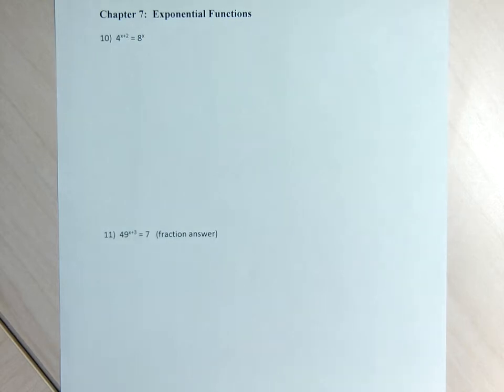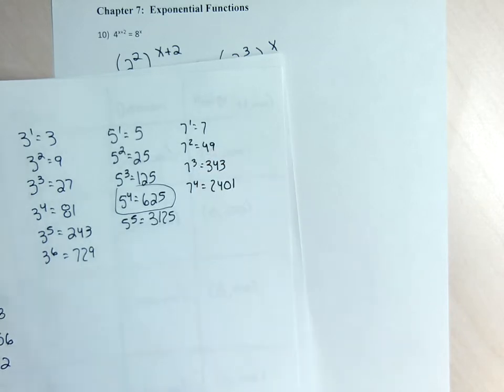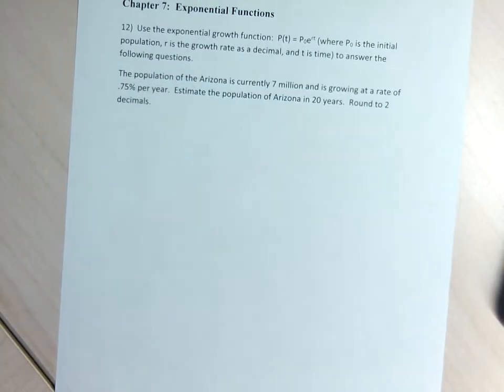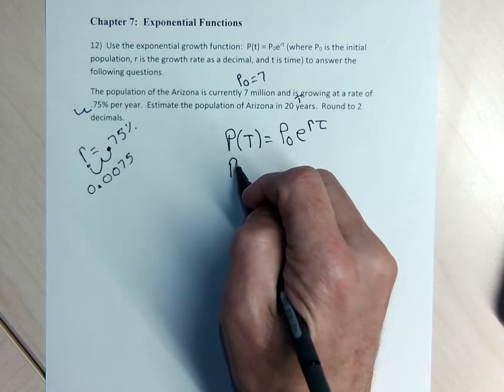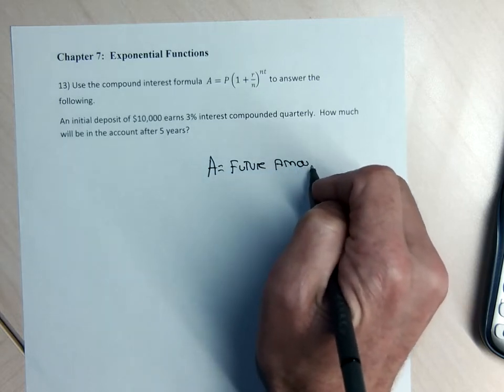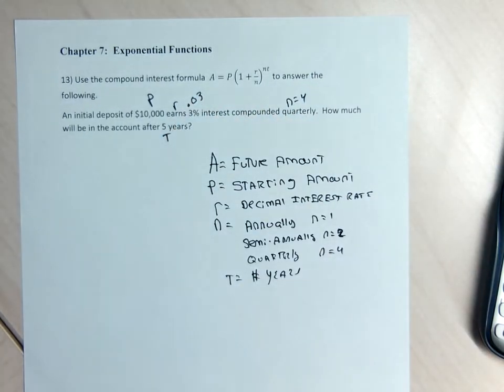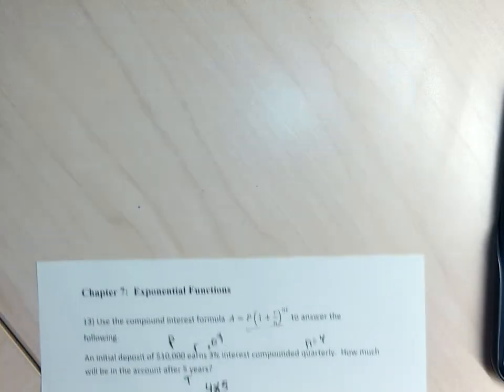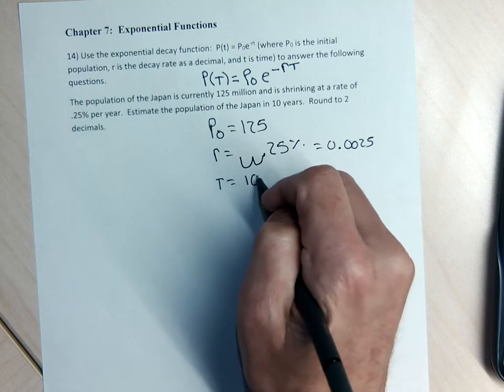chapter 7 practice test part 2 of 2